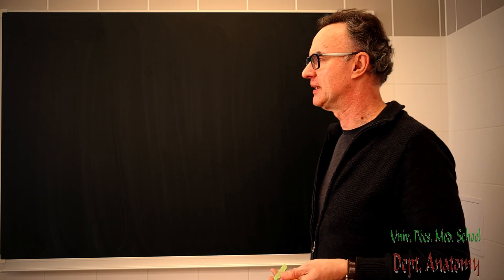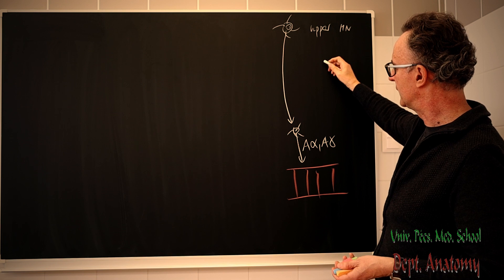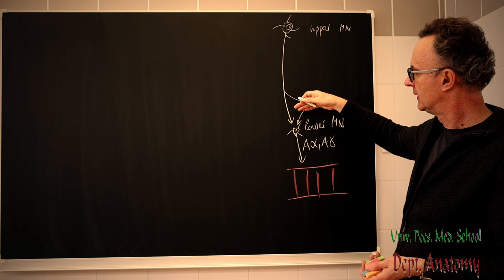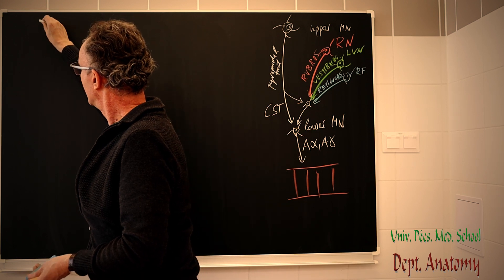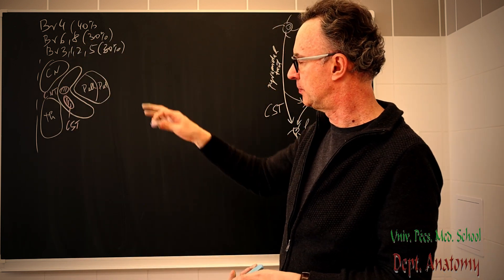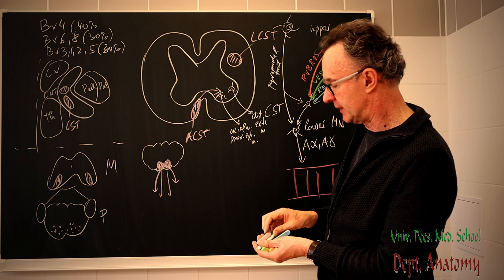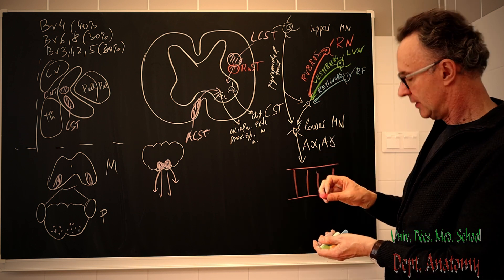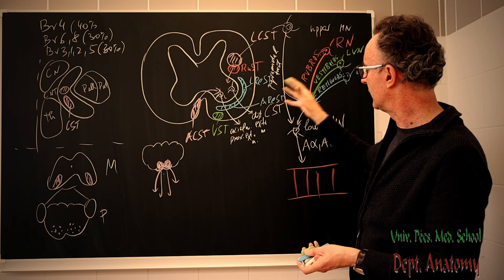Neuroanatomy seminar: Descending pathways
Neuroanatomy seminar.
Topic: Descending pathways
Presenter: Prof. Zoltán Rékási
(Coverphoto by Maaillustrations from FreeImages)